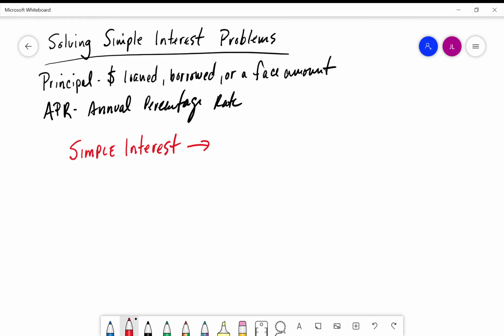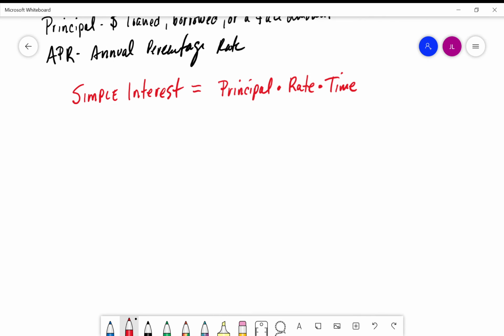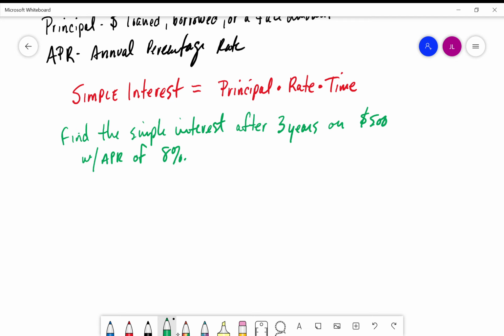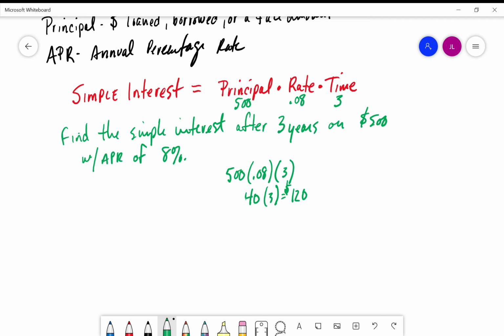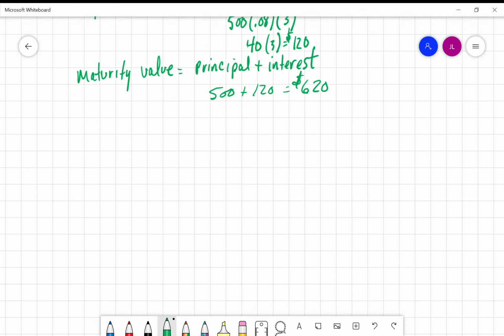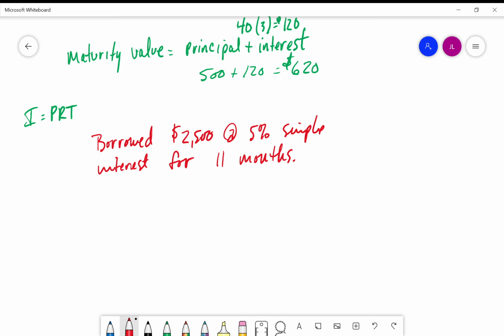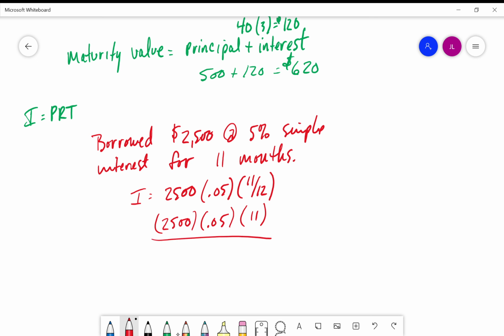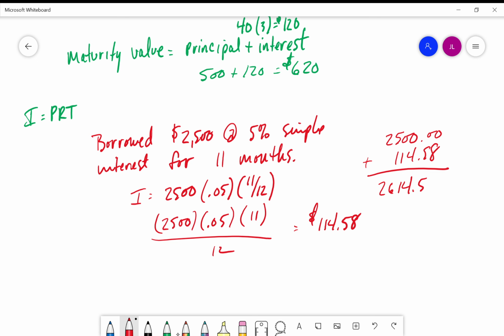Solving Simple Interest Problems